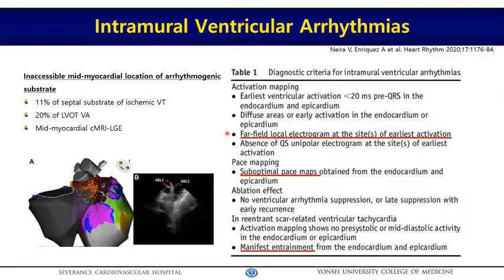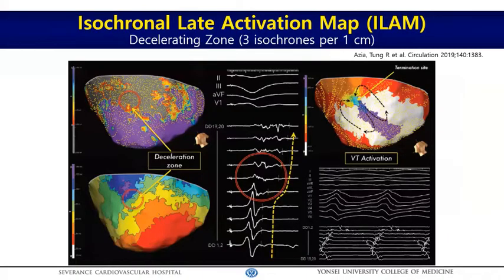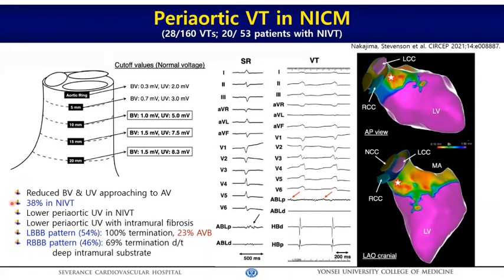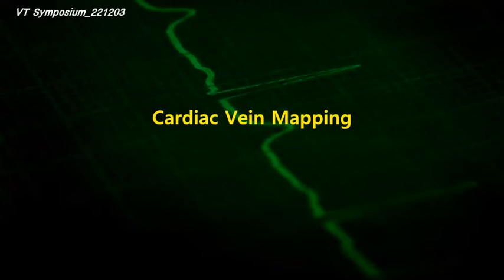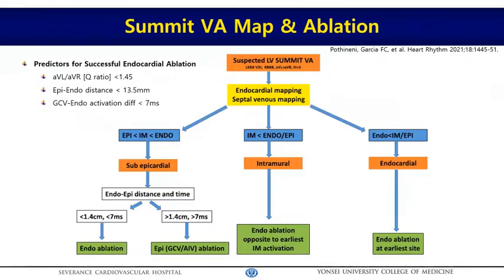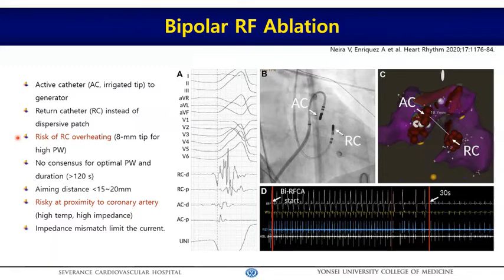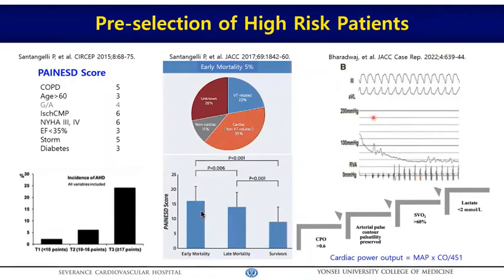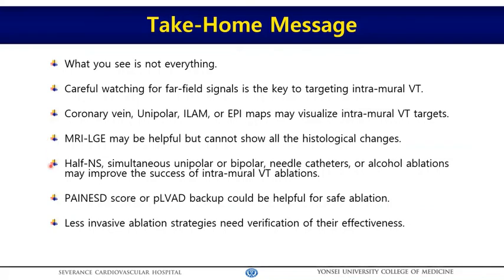221203 Intramural Ventricular Arrhythmias VT Symposium 박희남 교수